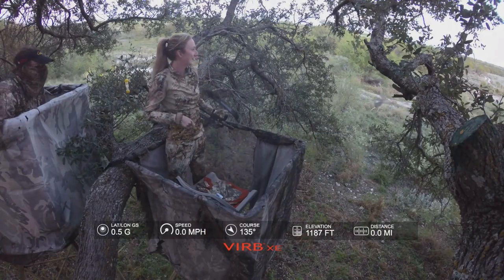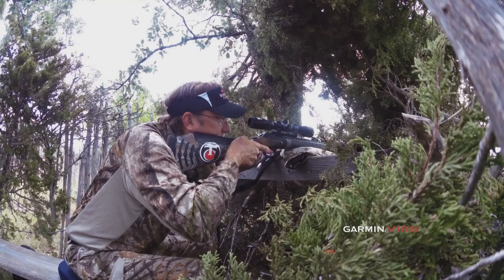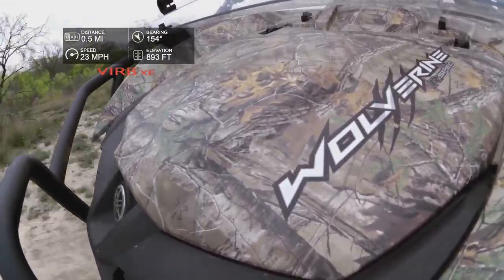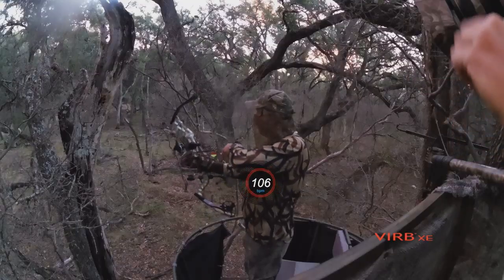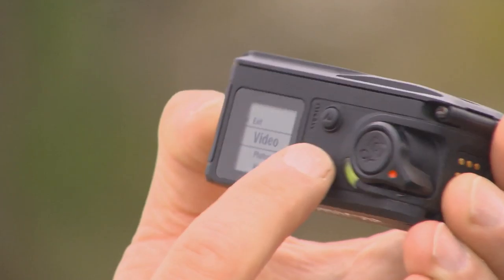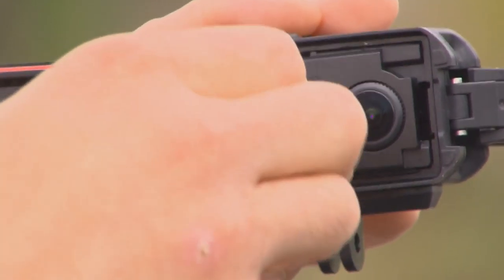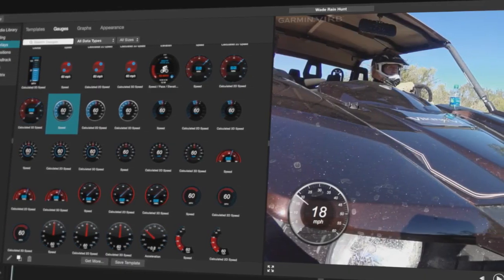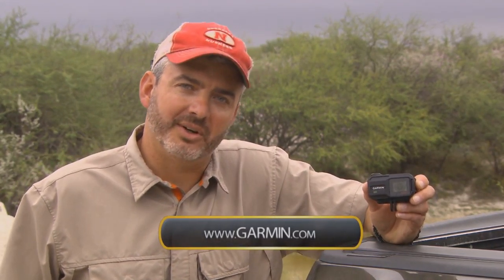Using A Garmin Virb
Get spectacular footage with the ultra HD action camera for your active lifestyle. Compact, lightweight, waterproof1 and easy to use, VIRB Ultra 30 captures 4K/30fps video and features G-Metrix™ technology, which adds to the experience by letting you overlay gauges and graphs with action data. Built-in image stabilization2 makes for crisp, steady footage. The touchscreen display and high-sensitivity microphone are fully functional through the waterproof case. With one touch, you can even live-stream3 in HD on YouTube® to share your footage with the world. And for easier use, voice control lets you start and stop recording or even take a picture with a simple spoken command while you're busy doing your thing.